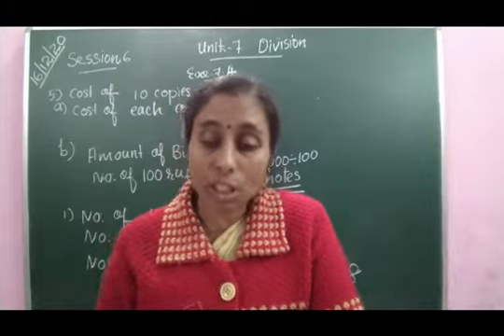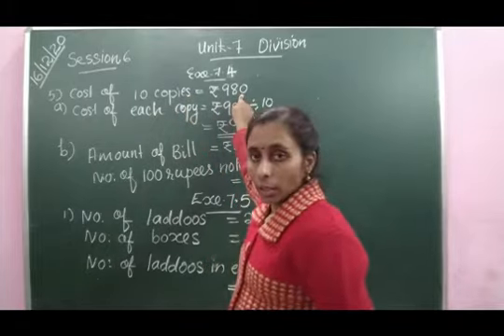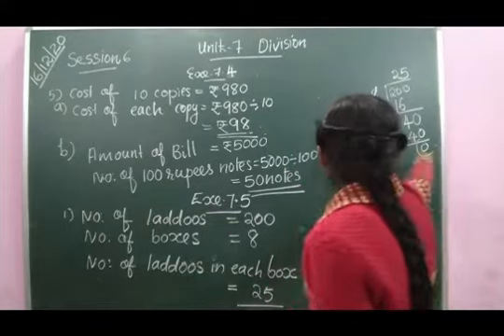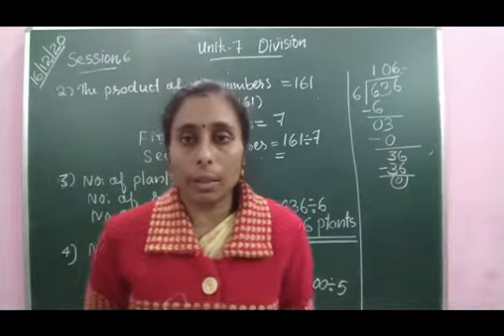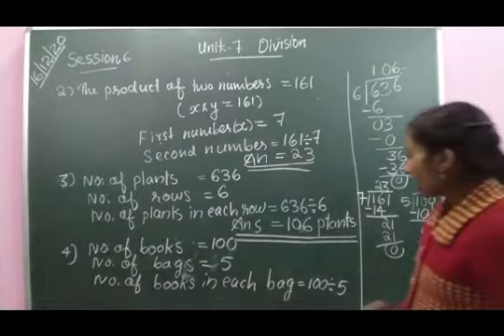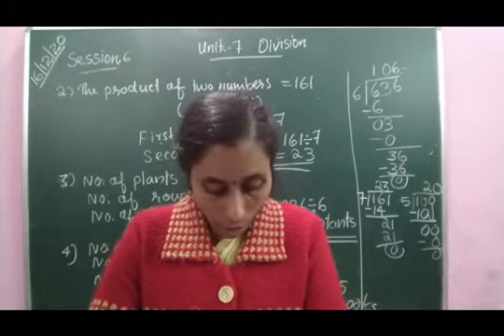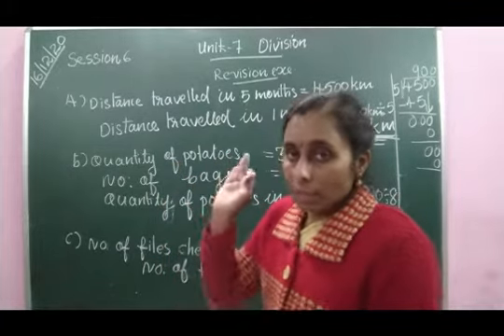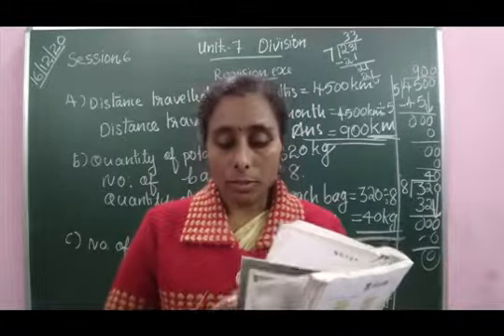Class IV Mathematics 16/12/2020